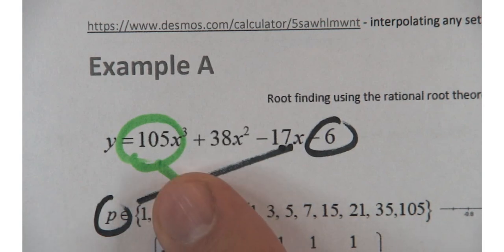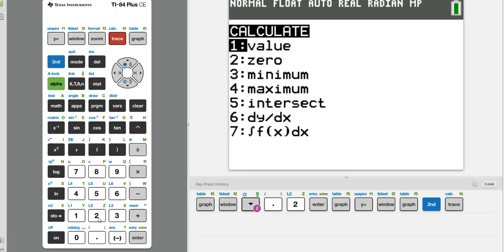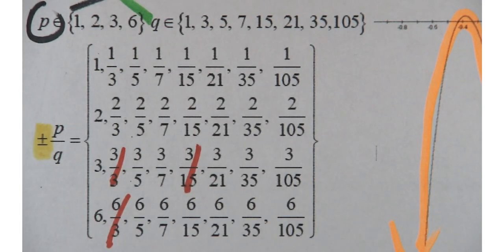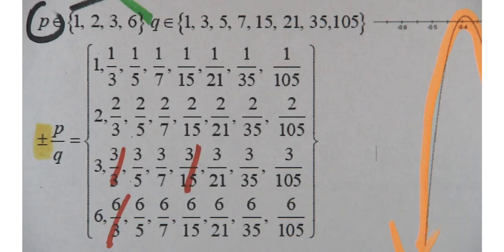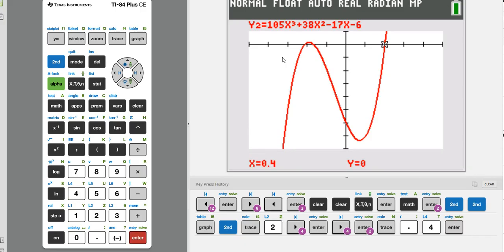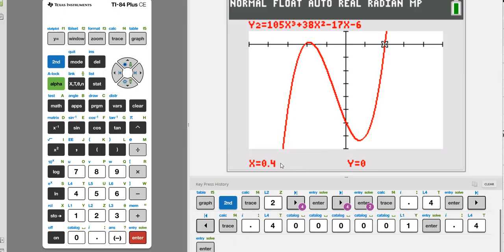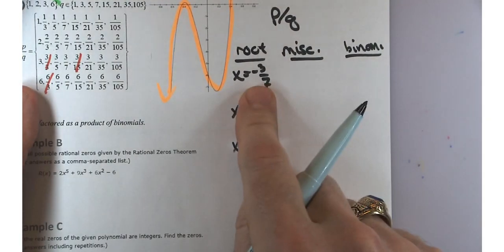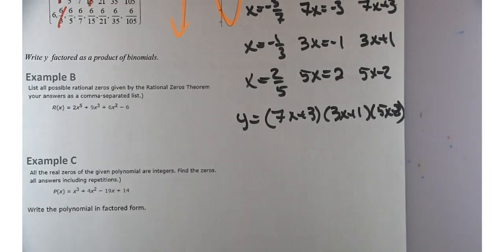Finding Roots of a polynomial (Winter 2025)